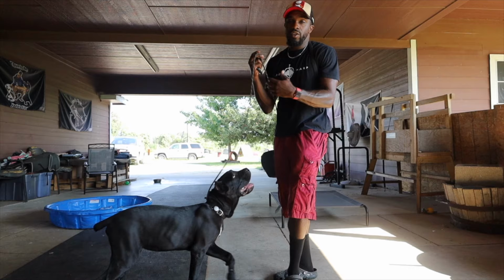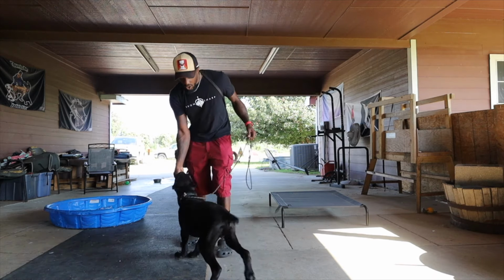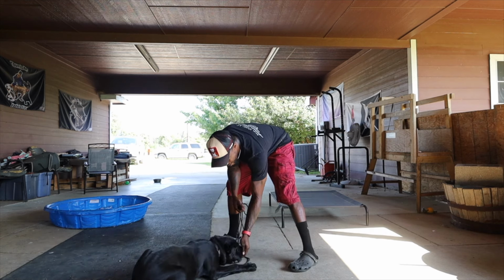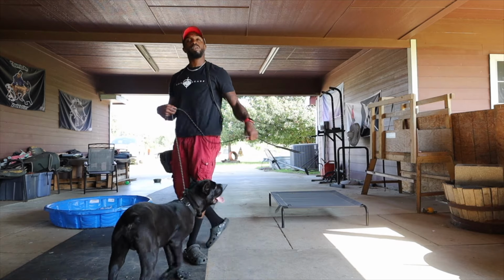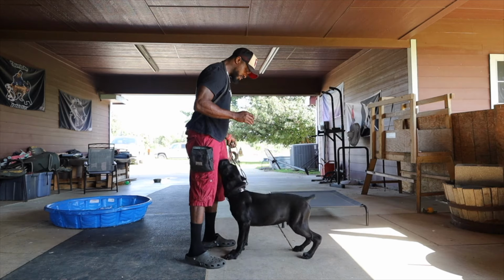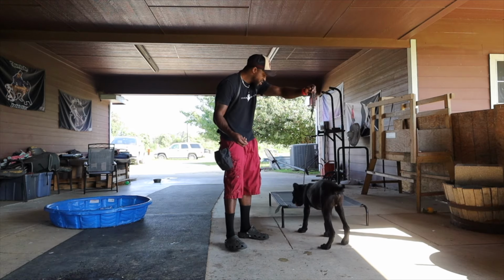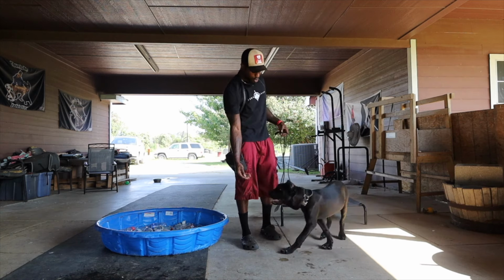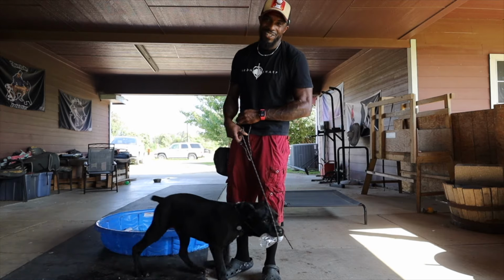The Cane Corso Training Tips For Beginners: Dos and Don’ts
Whether you’re a first-time owner or an experienced handler, our videos will help you build a strong, respectful bond with your Cane Corso. From basic obedience to advanced commands and behavioral solutions, we cover it all. Join us as we share tips, techniques, and demonstrations to ensure your Cane Corso becomes a well-trained and happy companion.

Are looking for a dog trainer? Do you need tips training your new dog, on this YouTube channel you will see how we raise puppies, how we build dog confidence, how we train our personal dogs, if you have any questions or any video ideas that you wanna see please leave a comment and let us know your dog training needs

Dog Training Products